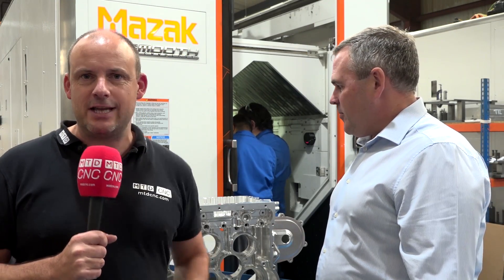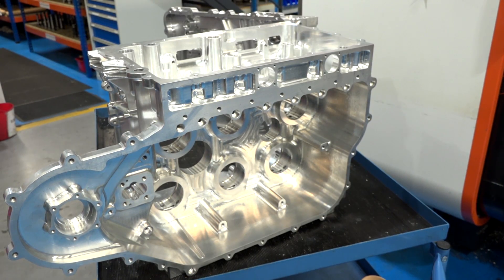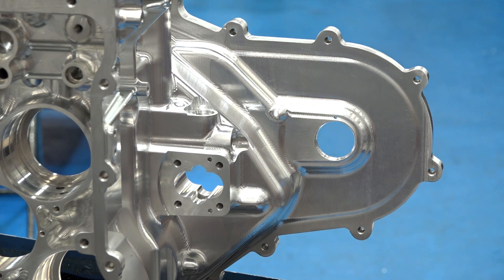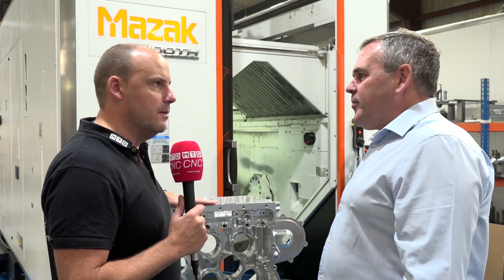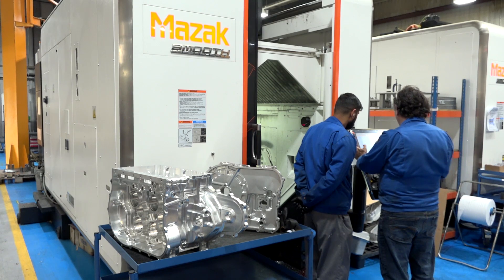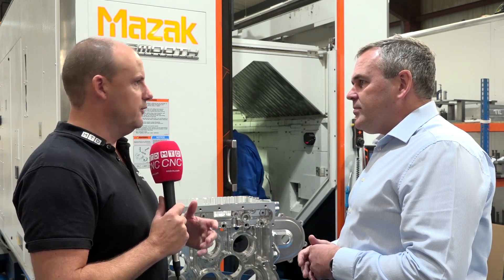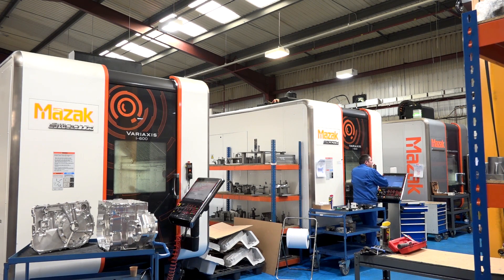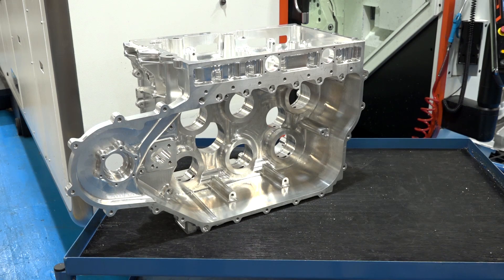How long to machine this engine block programmed on hyperMill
We don't come across many applications like this one recently filmed at Advanced Engineering UK Ltd. David Richardson talks to Paul about the method of creation/development, the risks involved in tackling parts like this and the time it took to machine. He also talks about the capability of hyperMill software and how they use it for both complicated manufacture and simple parts.